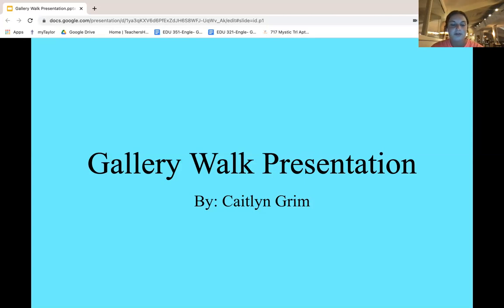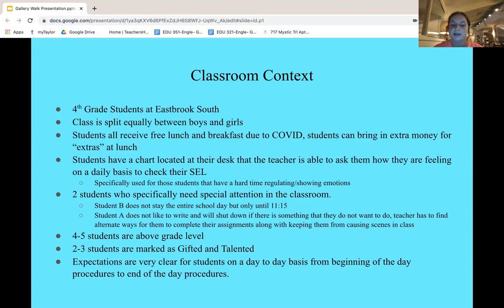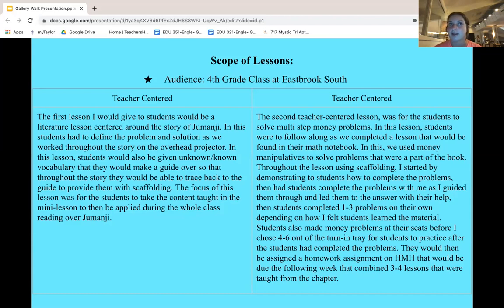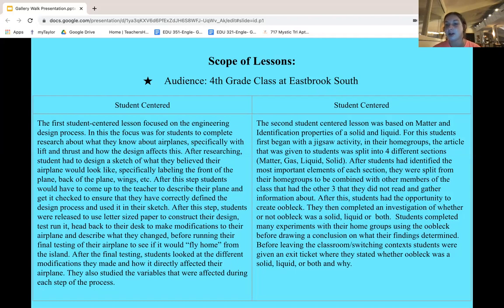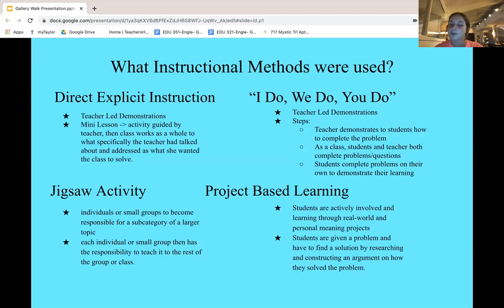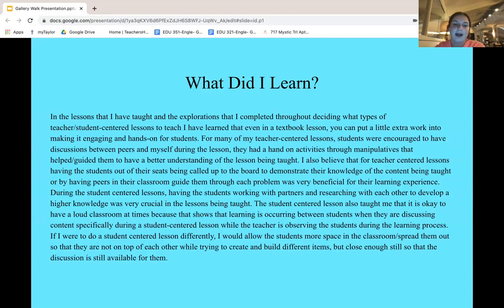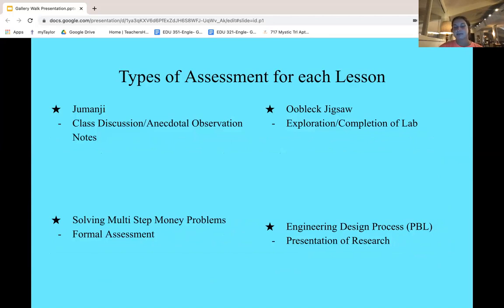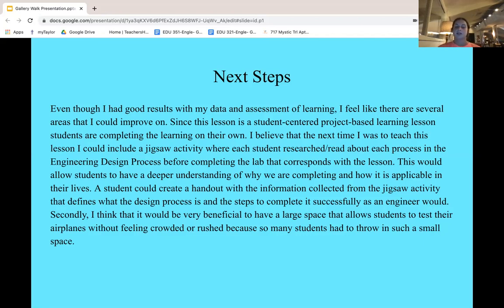Gallery Walk Presentation